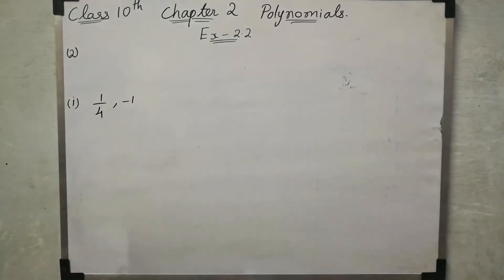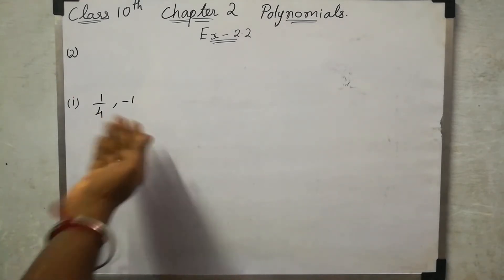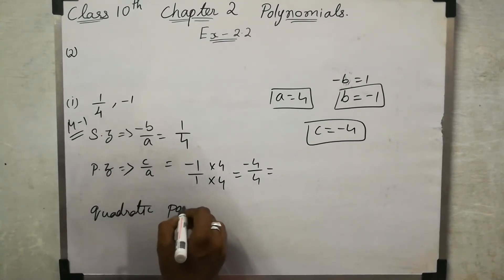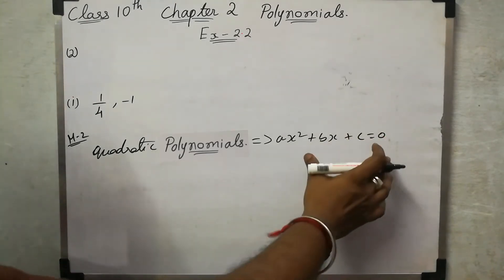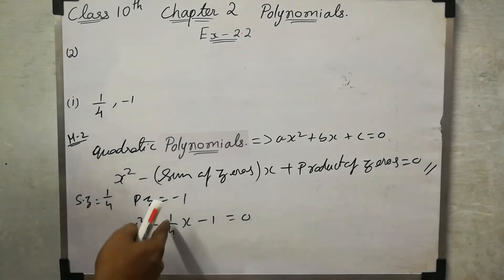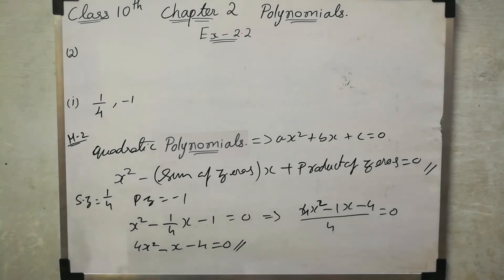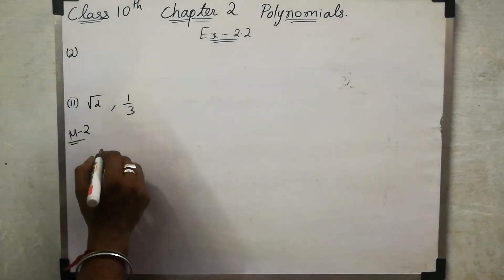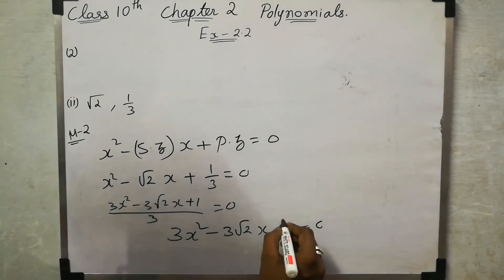CBSE 10th Maths | Chapter 2 | Polynomials | Ex 2.2 | Q 2(i & ii) | Explained In tamil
In this topic I explained about polynomials and its zeros after that I explained how to verify the zeros of polynomials with the coefficients of the polynomials. The factorization method I used here is a simple way to find x’s value in a direct way. Within a single step. And the verification method also explained in a simple way.